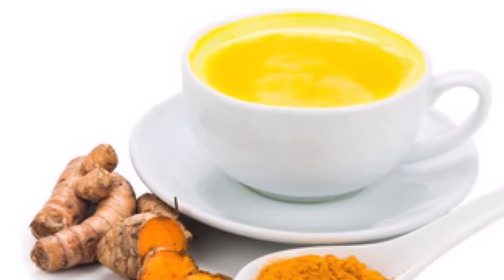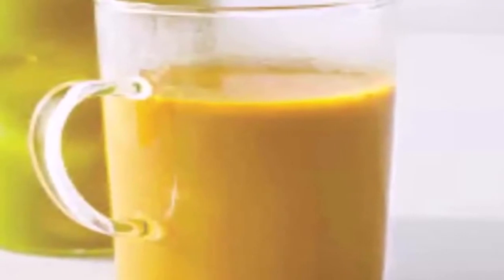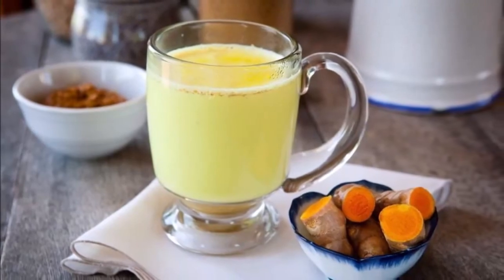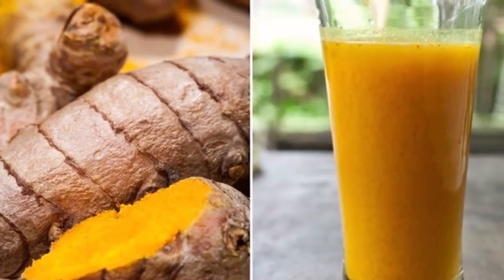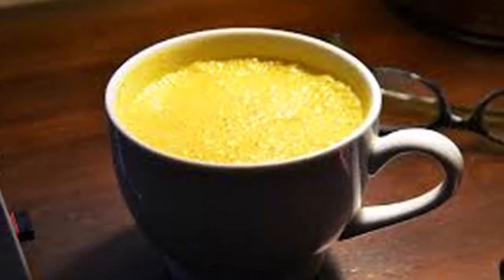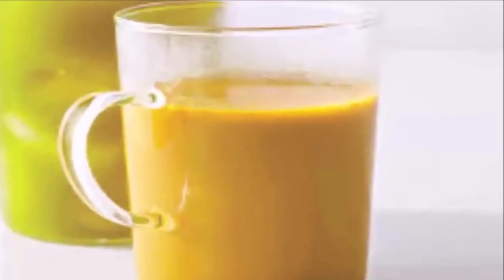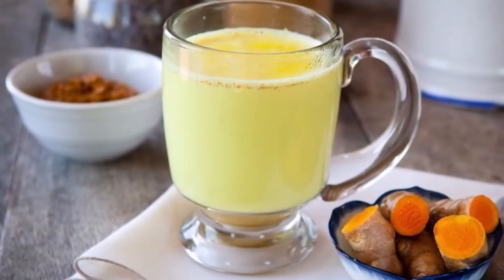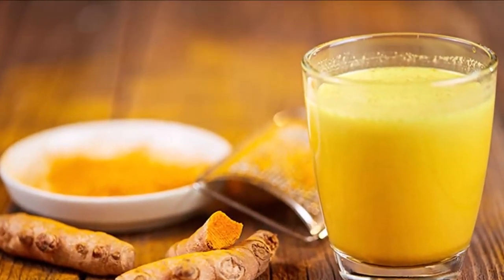Look what happens if you drink a cup of golden milk every day